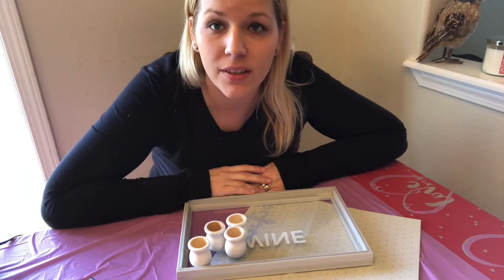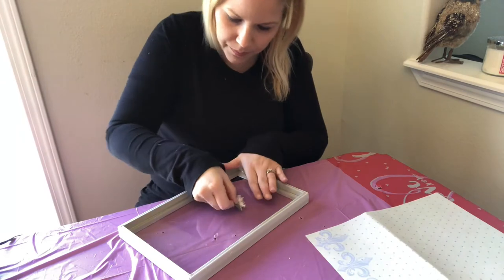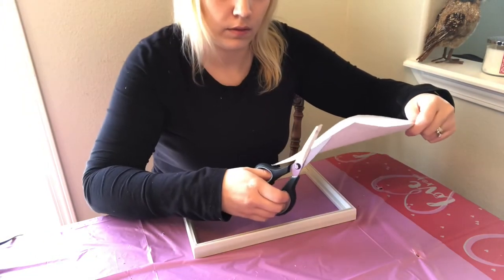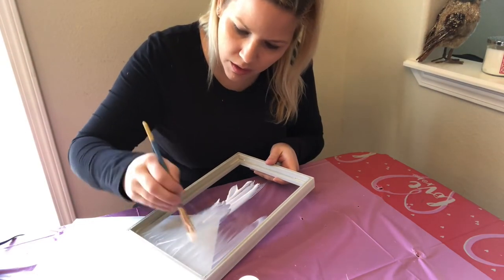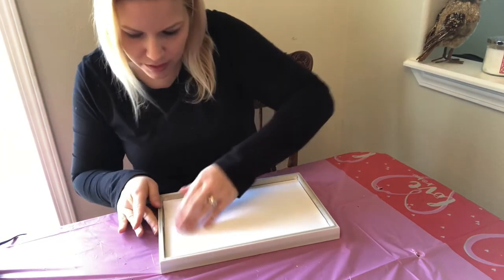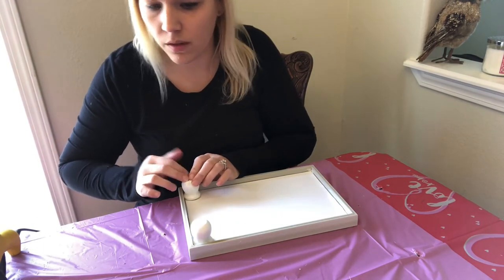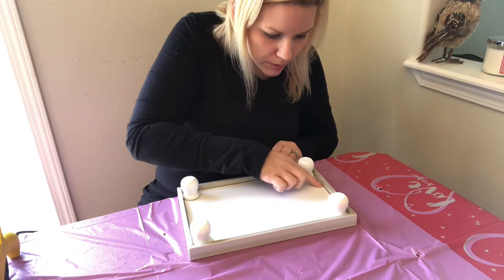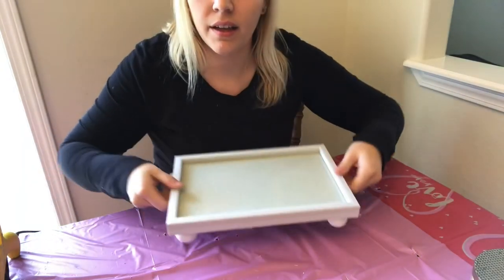Transforming picture frame into tray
How to transform a dollar store frame into a tray